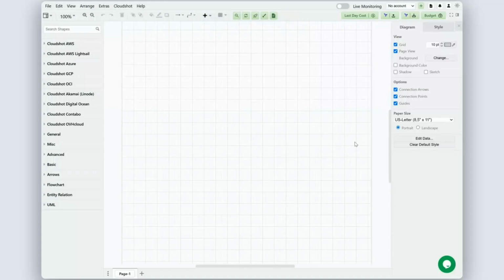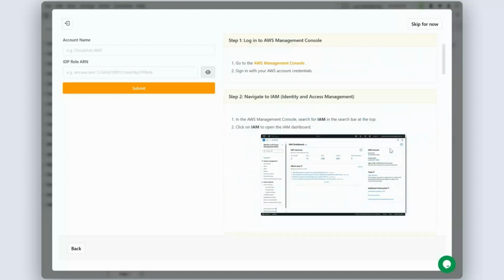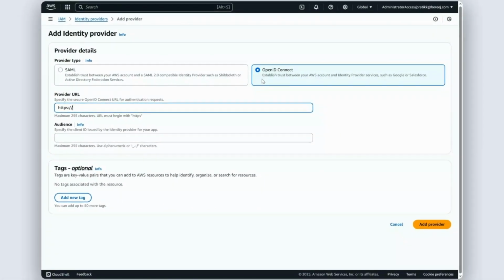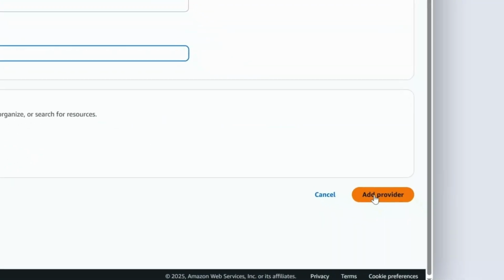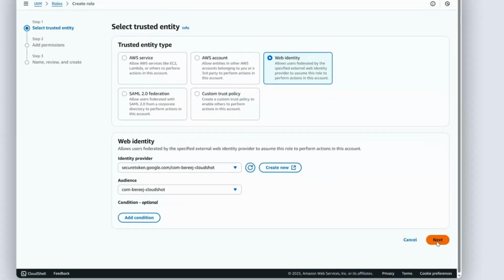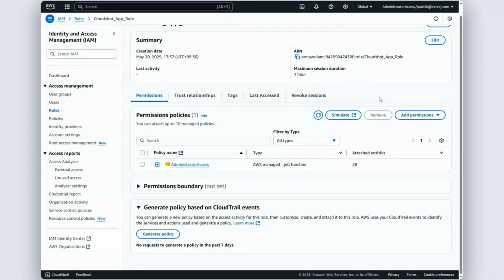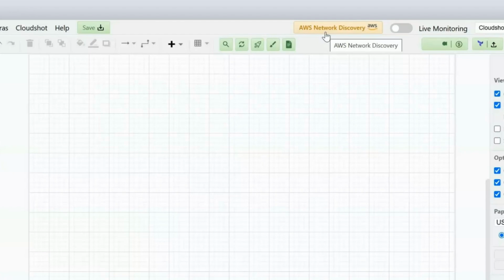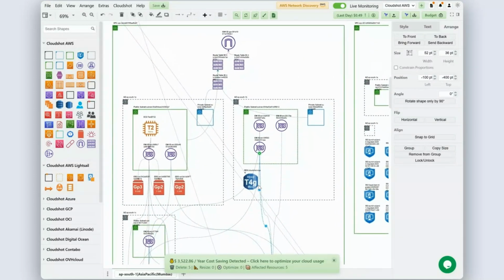Securely Link AWS to Cloudshot with IDP Role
Looking for a secure and scalable way to connect your AWS cloud account to Cloudshot? In this step-by-step video, we’ll guide you through connecting using AWS IDP Role (Identity Provider Role)—a best-practice method for enabling access without exposing your credentials.

✅ Set up AWS IDP Role for cross-account access
✅ Secure authentication using IAM and identity providers
✅ No need to share access keys or secrets
✅ Enable Cloudshot’s powerful cloud management and monitoring features instantly

Perfect for enterprises and teams that follow strict security protocols and need fine-grained access control.